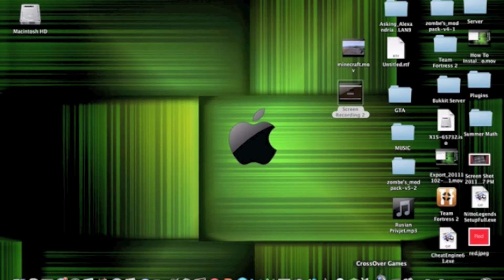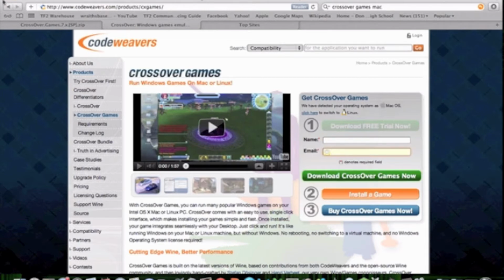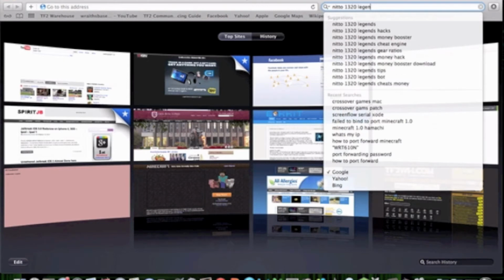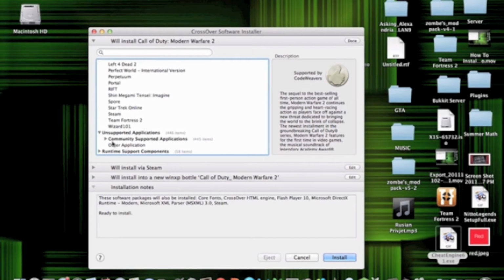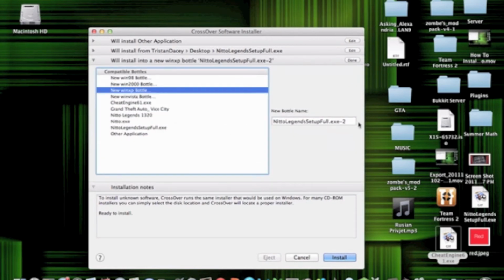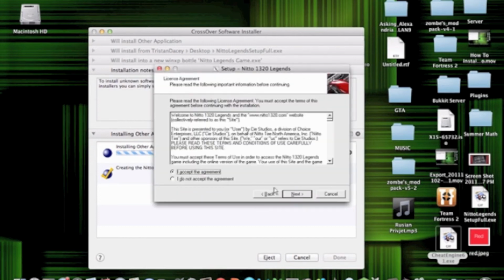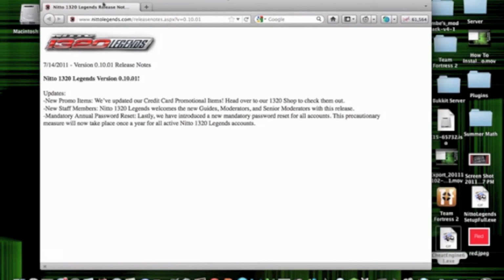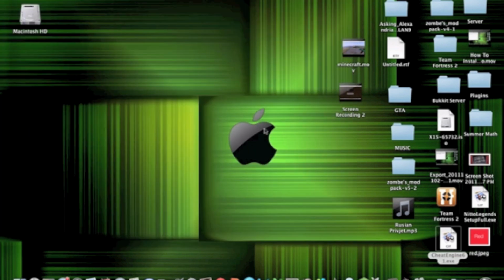How To Install Nitto Legends On A Mac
Just follow the instruction in the video. If you have any additional questions, please comment or pm me about it.